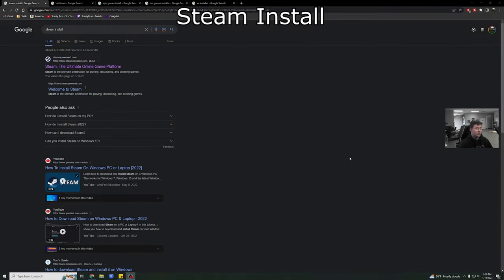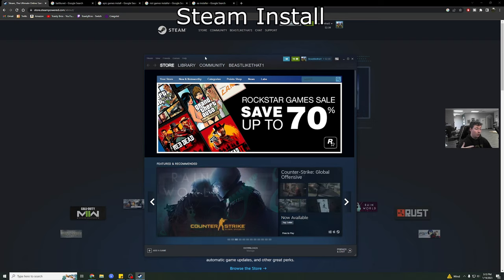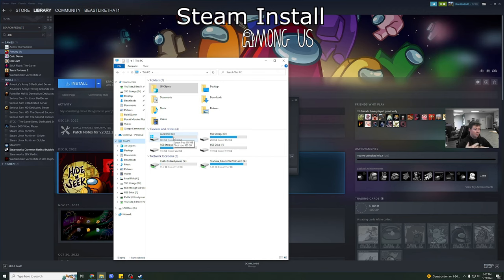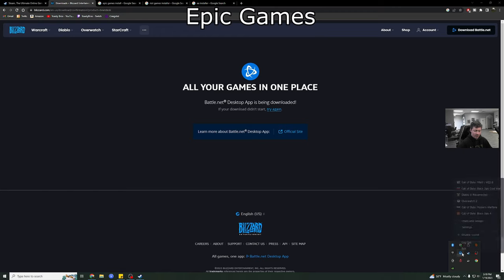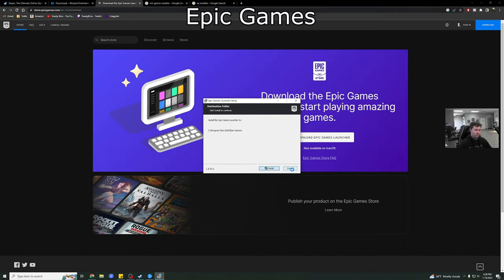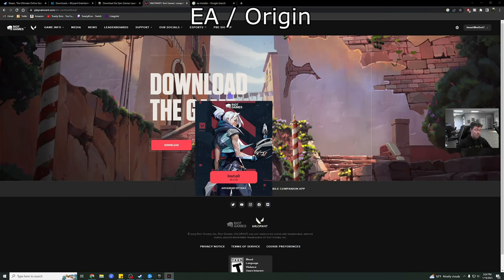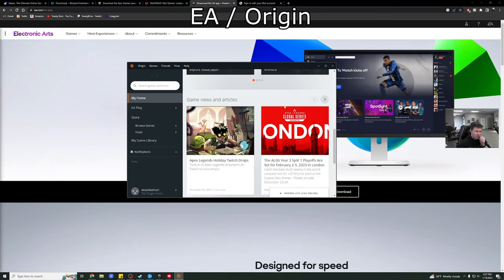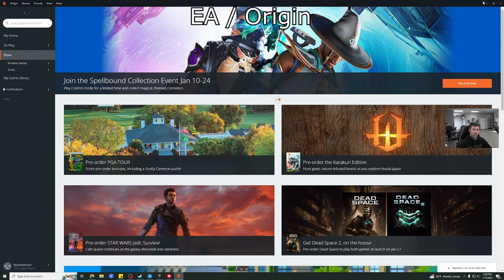How To Install Games and Launchers For Windows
How to install game launchers and how to download games for Windows 7, Windows 8, Windows 10, Windows 11 and on.